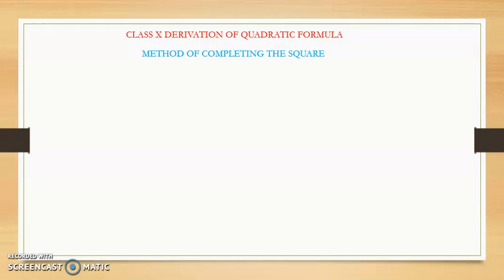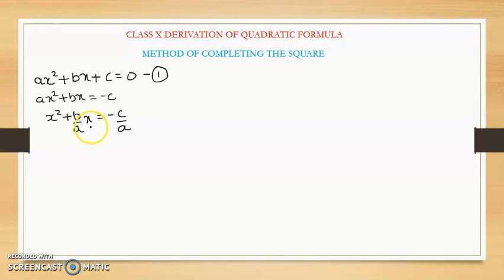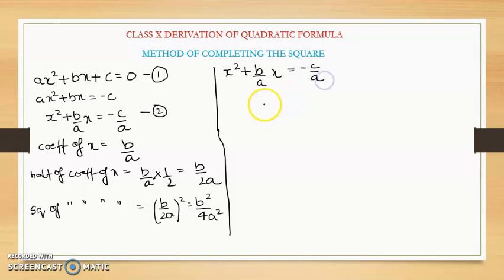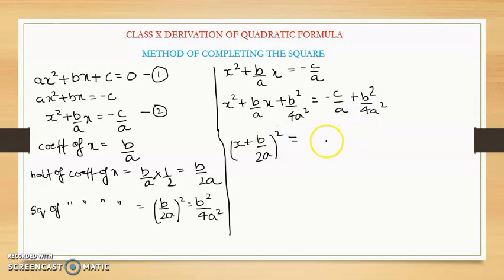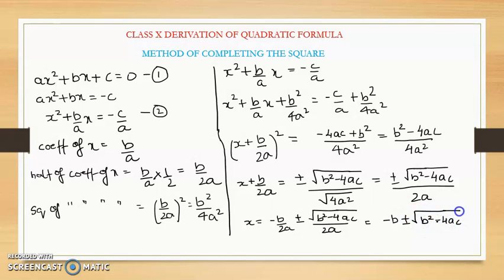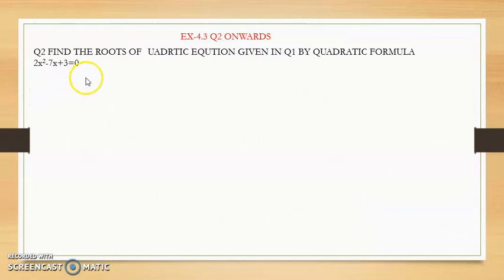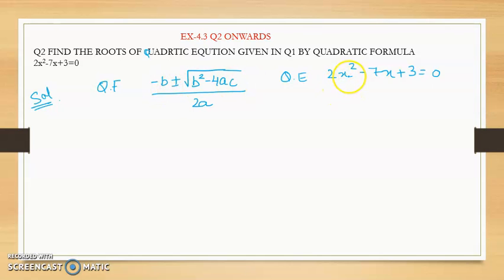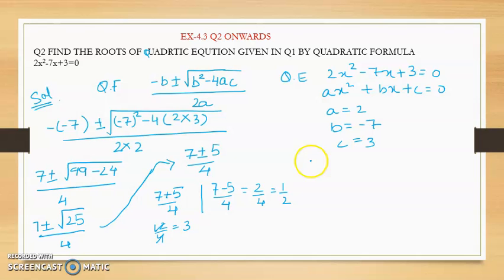NCERT CLASS X QUADRATIC EQUATIONS EX-4.3 Q.NO-2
DERIVATION OF QUADRATIC FORMULA AND METHOD OF COMPLETING THE SQUARE.